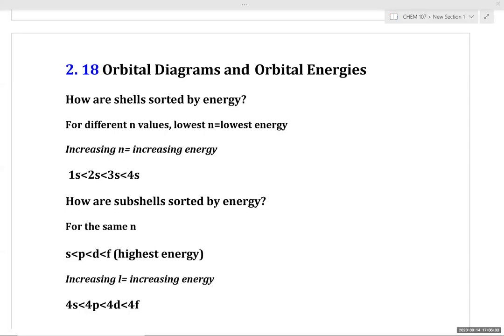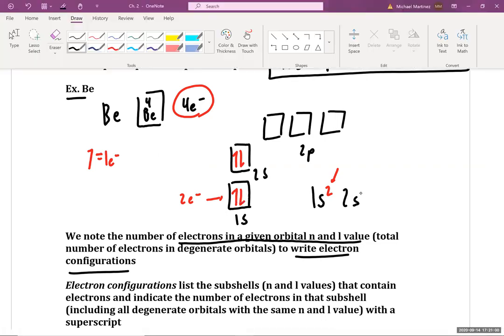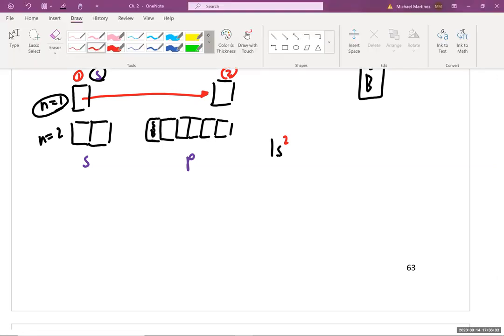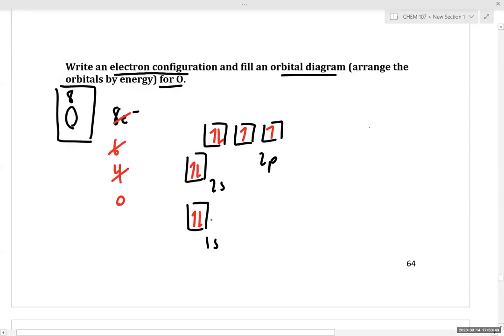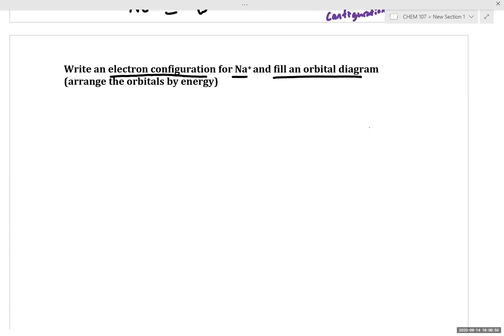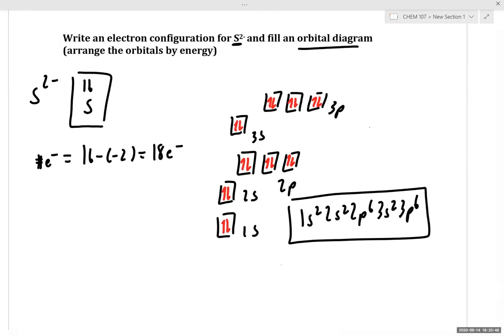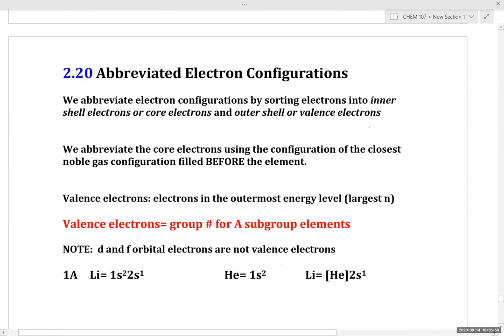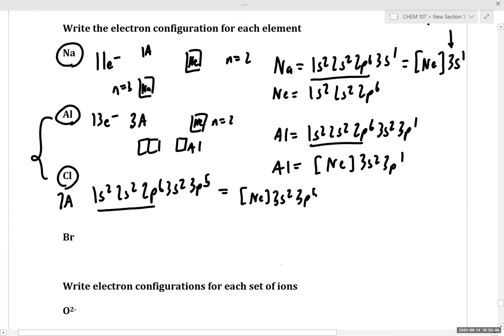CHEM 107 Lecture Ch 2 Atomic Structure and Electron Configurations Part 5